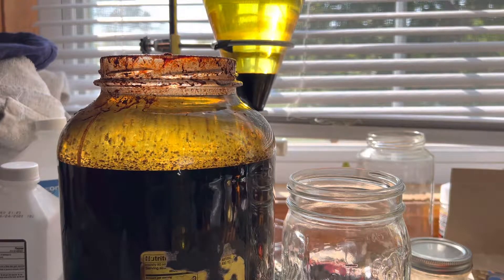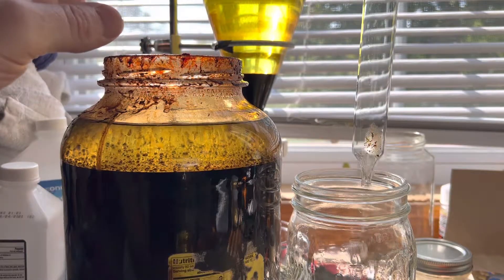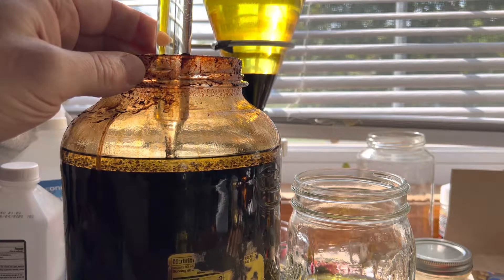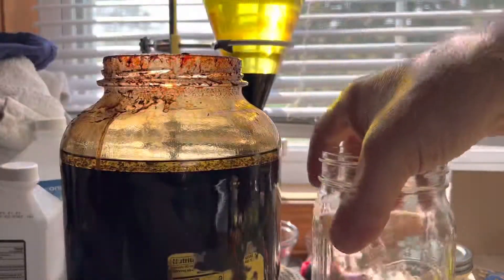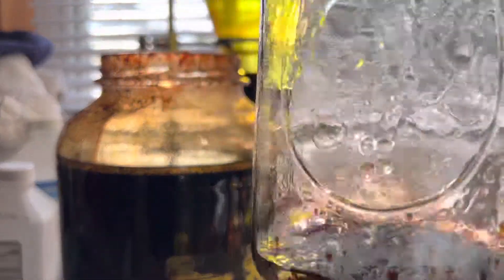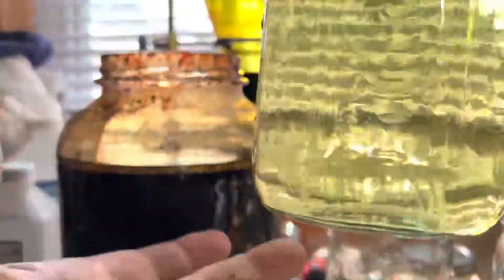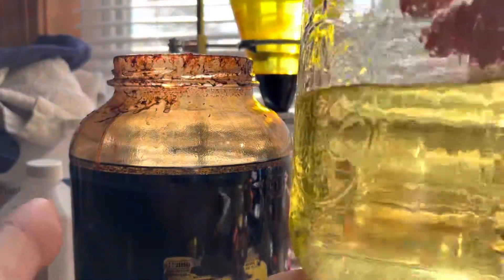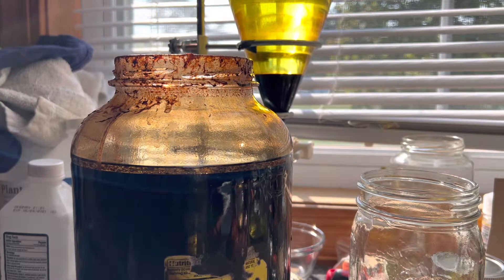How to siphon your collected DMT solvent without unwanted plant matter.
How to siphon your DMT solvent and some simple tricks at keeping plant matter from contaminating your DMT